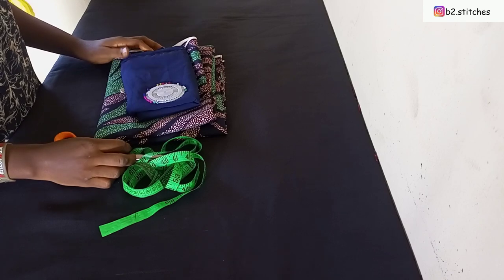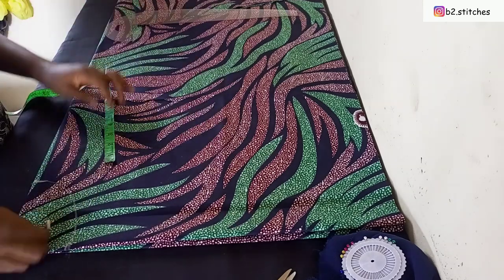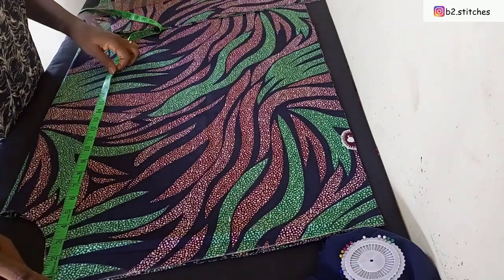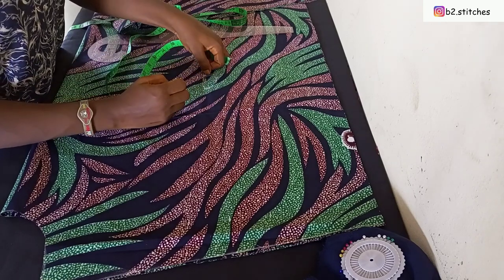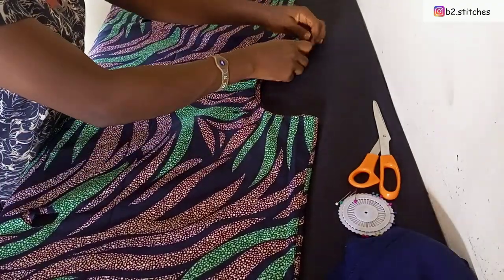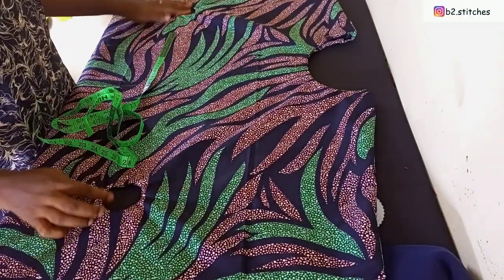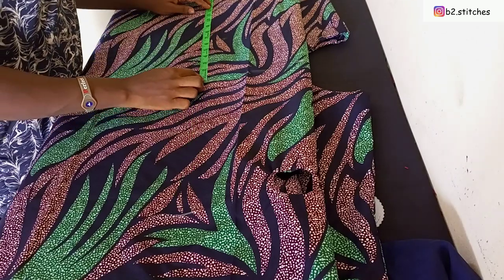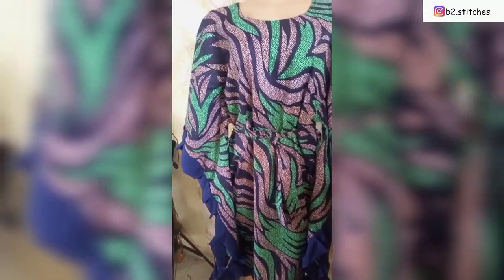HOW TO MAKE A KEYHOLE BUBU GOWN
In this video I share how to draft a keyhole bubu gown. Thanks